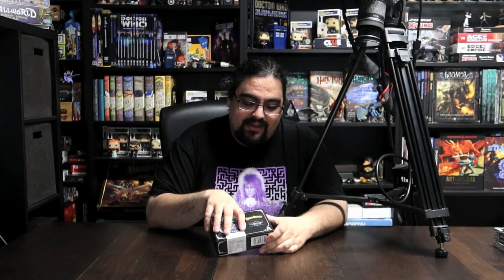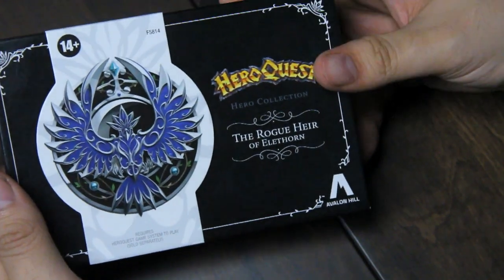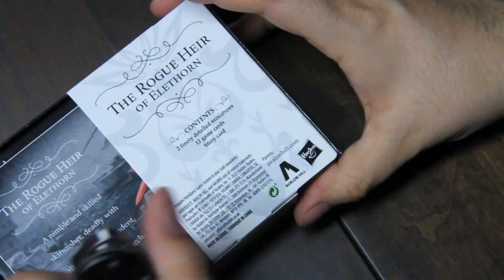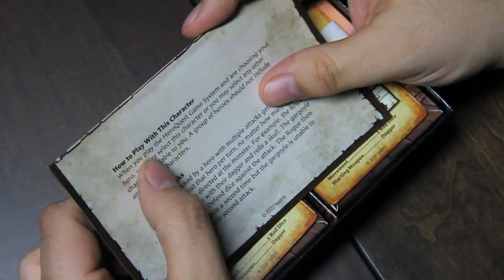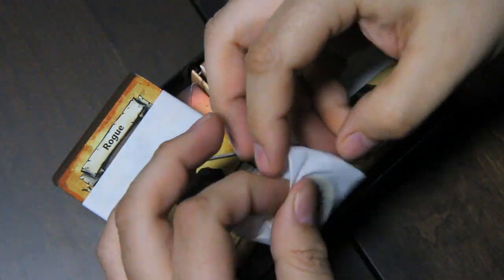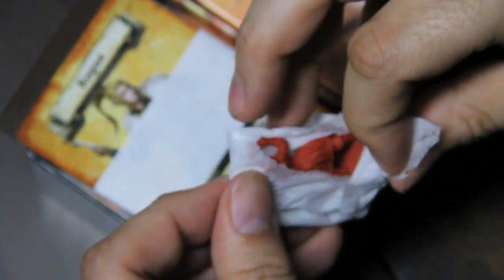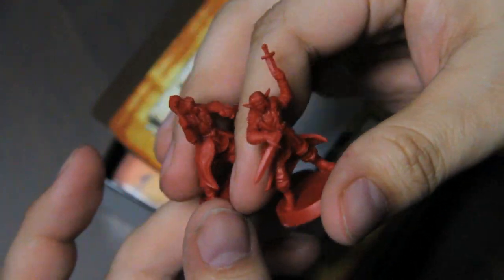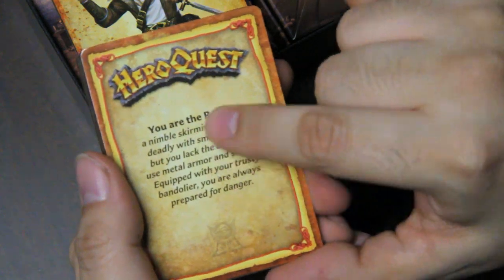HeroQuest The Rogue Heir of Elethorn Unboxing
Unboxing the HeroQuest The Rogue Heir of Elethorn Hero Collection Pack by Avalon Hill and Hasbro.

This is a small pack that just includes two sculpt options for a new hero for HeroQuest - a Rogue that incorporates features expected by those accustomed to rogues in D&D.

You can purchase The Rogue Heir of Elethorn Hero Collection pack on the Pulse

00:00 Introduction
01:03 Packaging
03:01 Minis
04:24 Cards
07:54 Conclusion